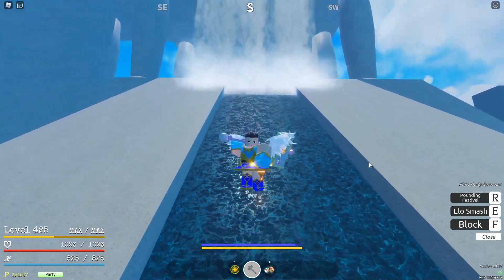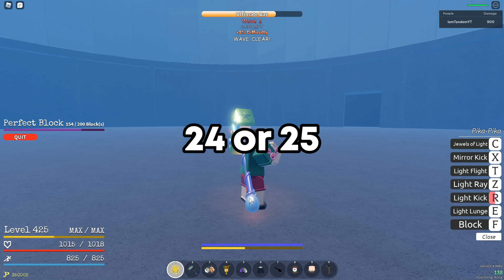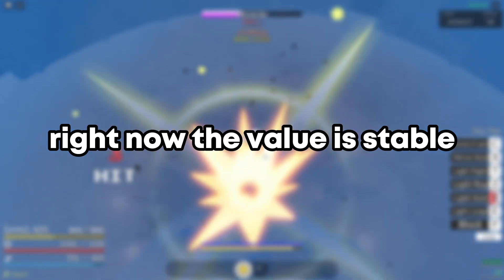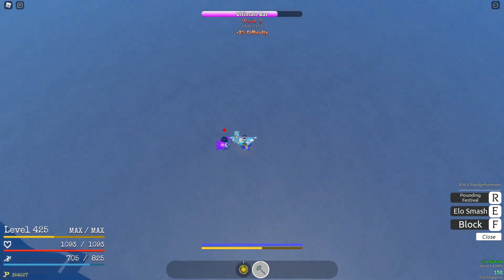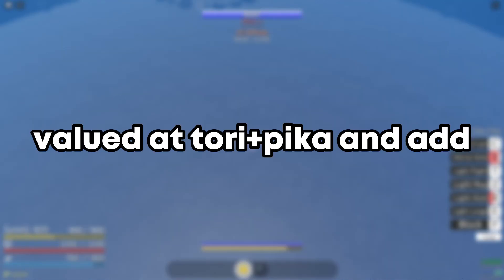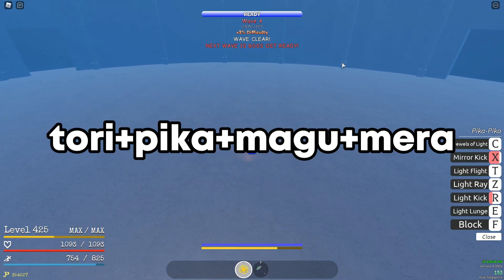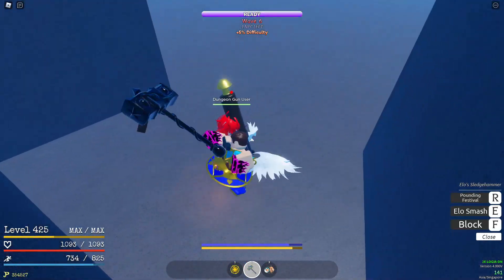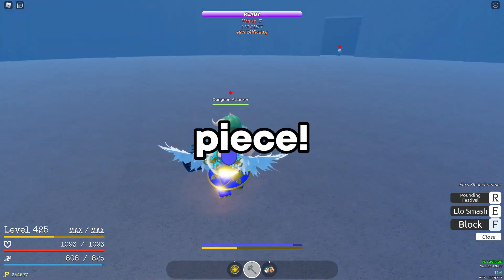[GPO] Get These 5 Items Before UPDATE 5 Releases!